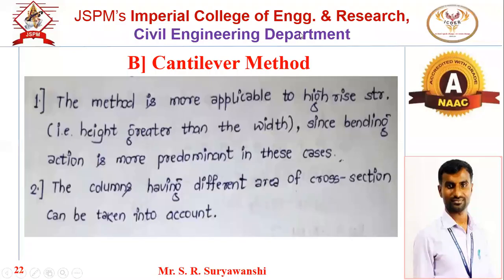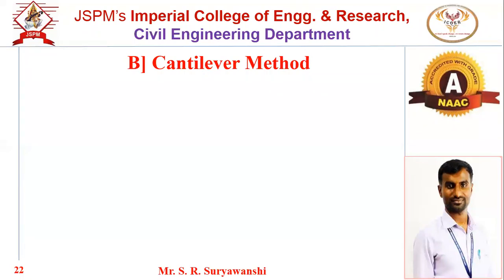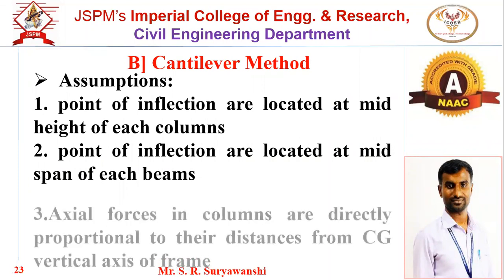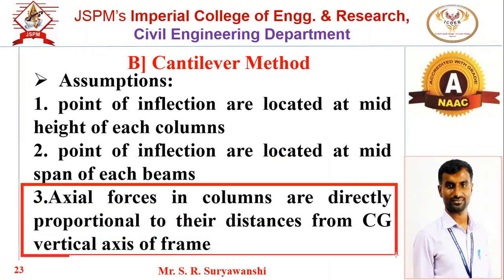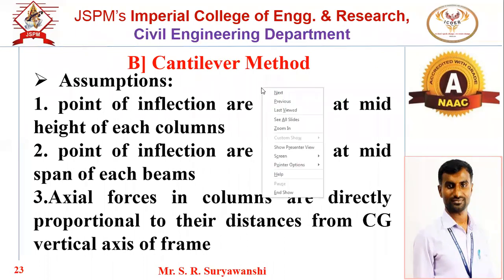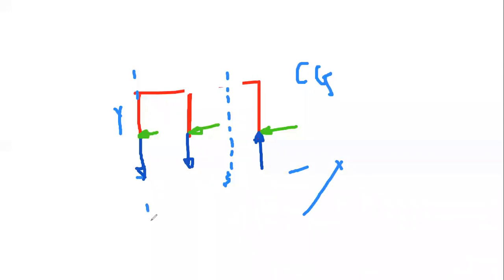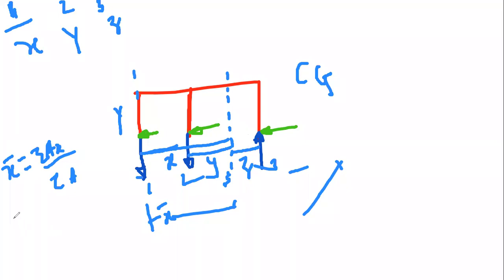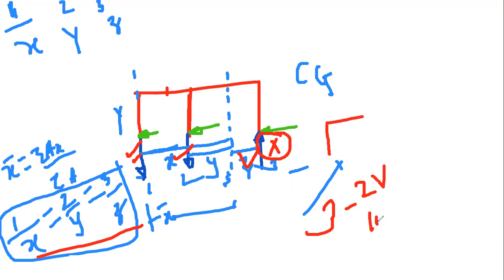Cantiliver Method part 1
approximate analysis of multi-storied building frame.
SPPU- SE civil 2019c